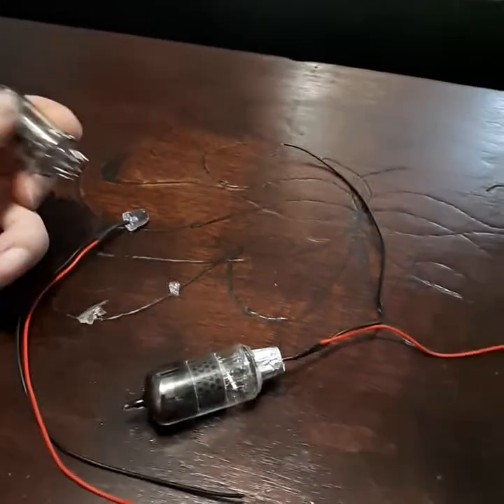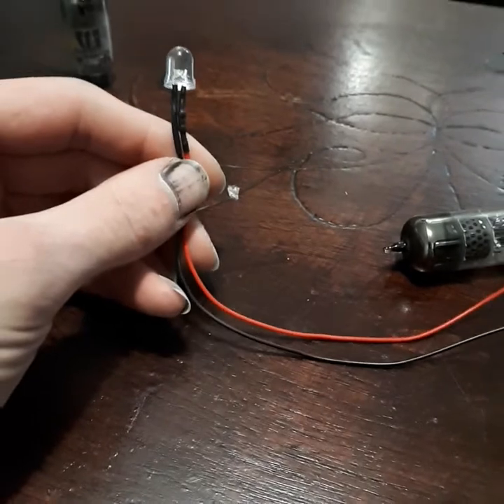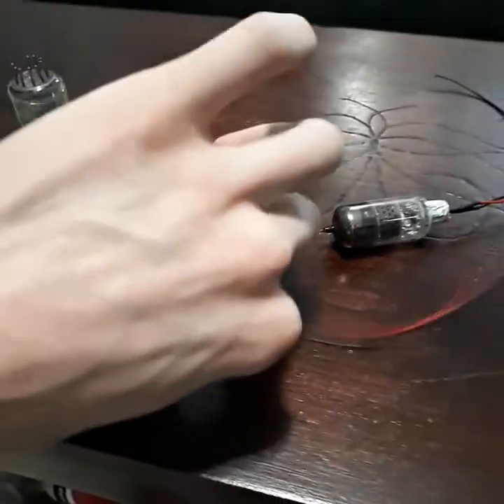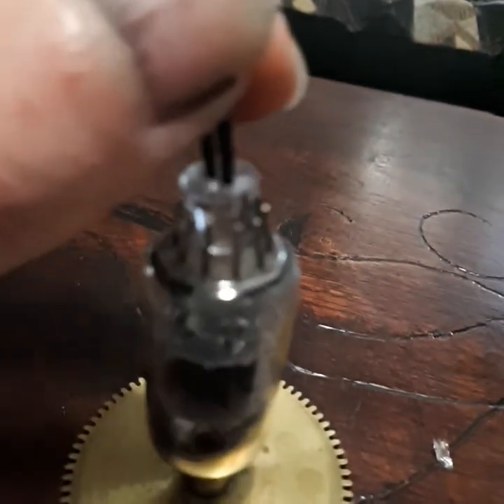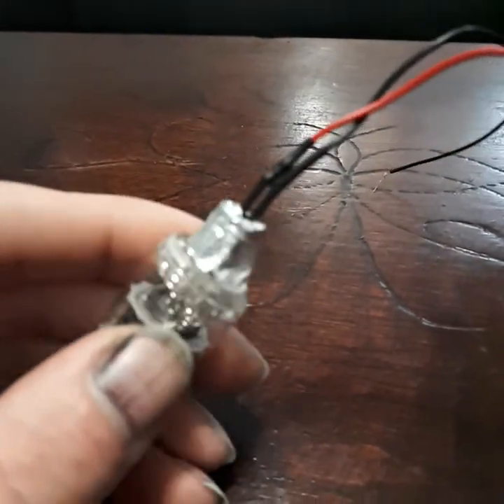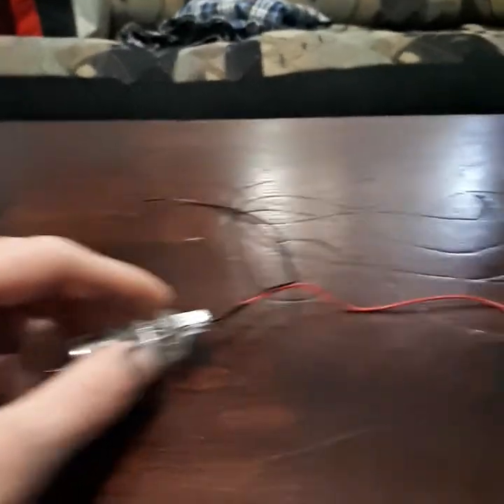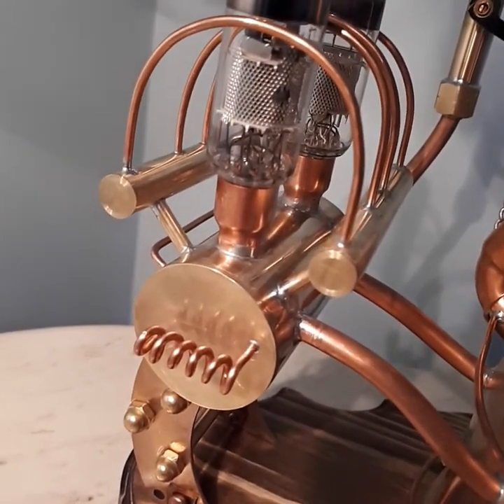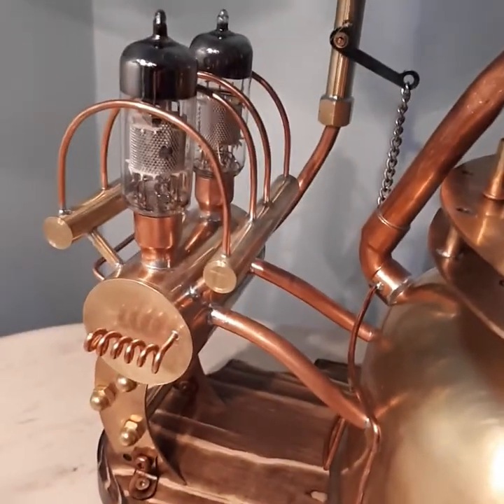How to light a vacuum tube with a 5-10mm 12VDC LED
When you do this for a steampunk lamp and are connecting it to a circuit for 120VAC you will need a step down converter like that of which is in a cell phone charger. You can pull the case apart and hardwire it to the main power line and it will convert 120VAC to 12V DC which makes it safe to run the LED within the lamp.